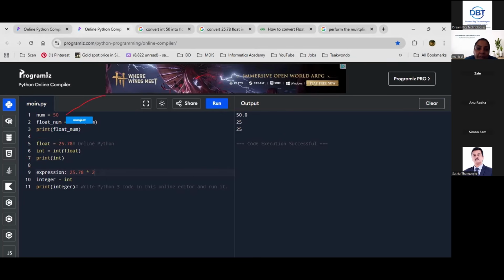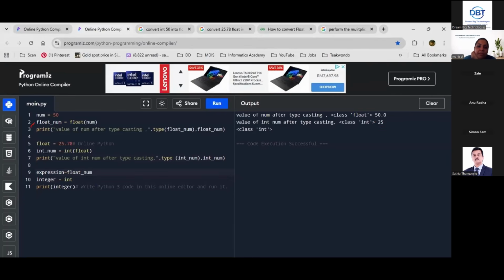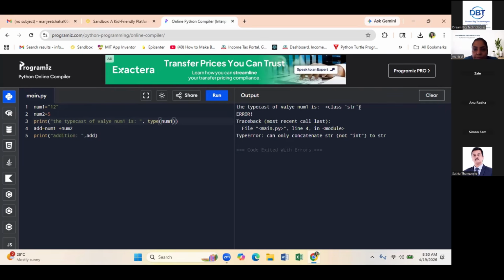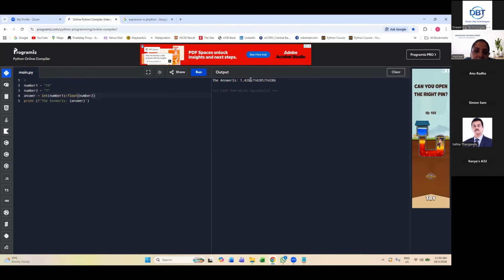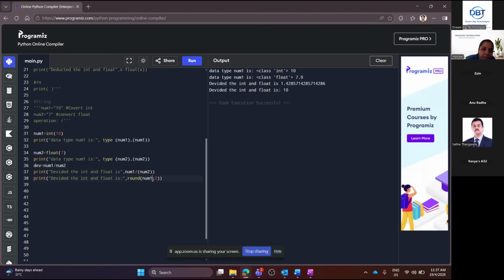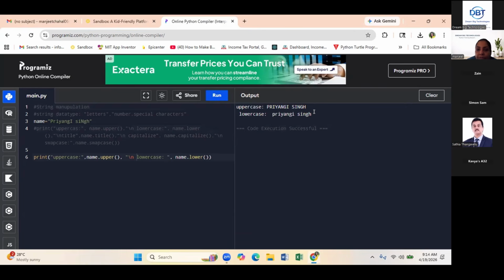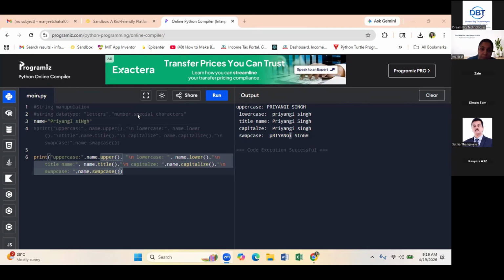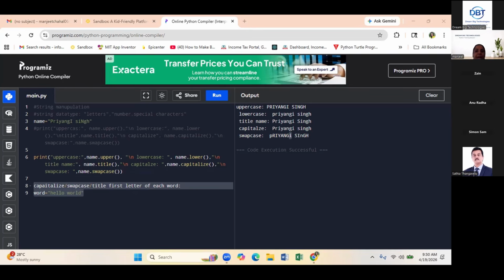Learn Python Type Casting | Beginner-Friendly Python Class | 19-Apr-2026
Welcome to our Python training session conducted on 19-Apr-2026.

In this session, we covered Type Casting in Python — an important concept for beginners to understand how data can be converted from one type to another.

Topics covered:

Introduction to type casting
Converting values using int(), float(), str(), and bool()
Implicit vs explicit type conversion
Practical examples and basic exercises

This session is part of our Beginner-Friendly Python Training Program by Dream Big Technologies Sdn. Bhd.

Training Details:

Beginner Friendly
Career-Focused Training

Dream Big Technologies Sdn. Bhd.